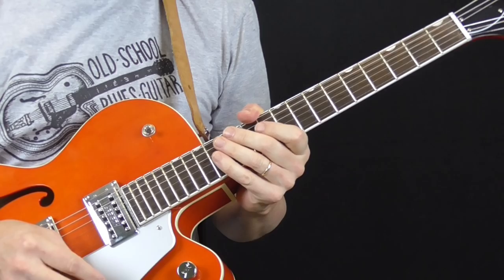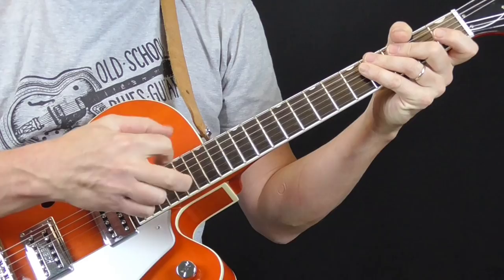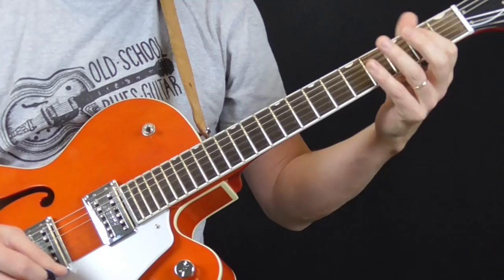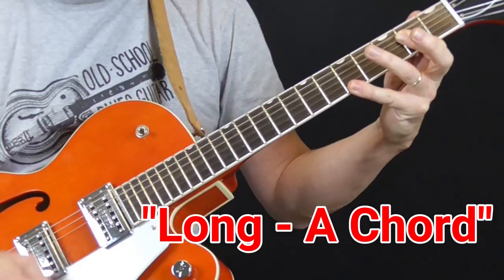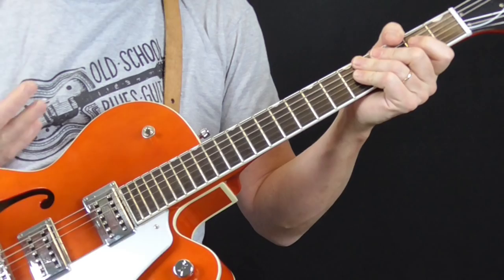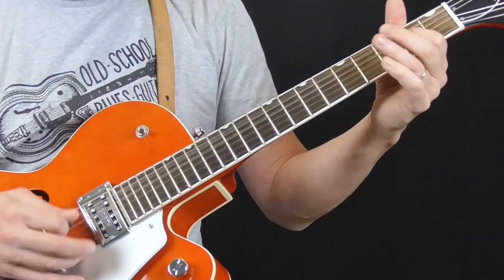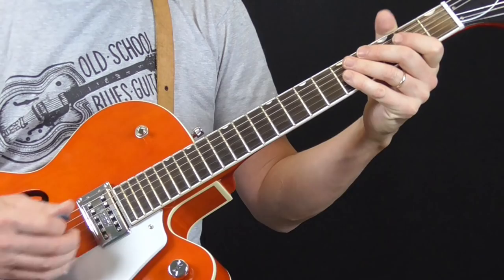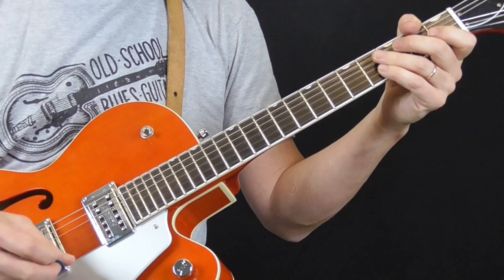Eddie Taylor Guitar Lesson Part I Basic Shuffle in A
Lesson TAB